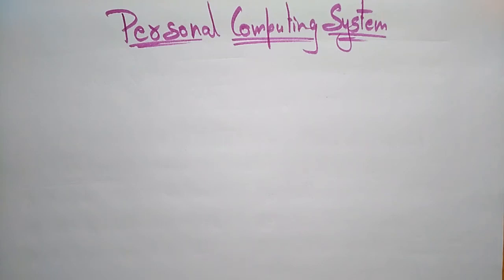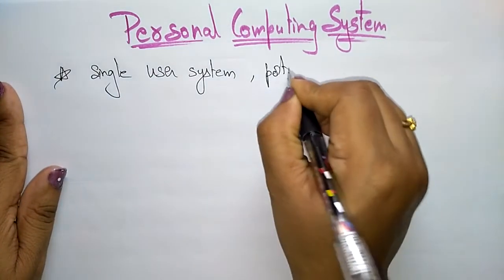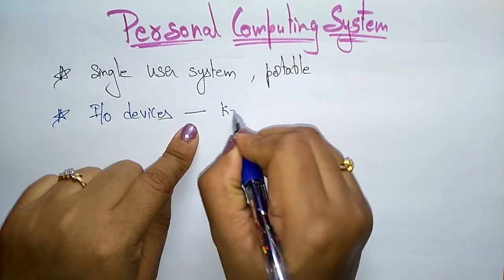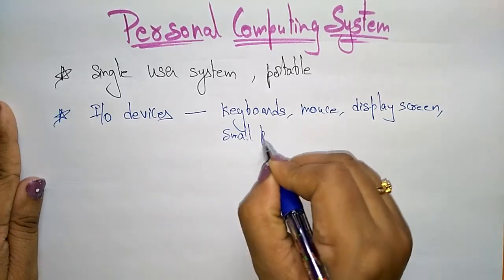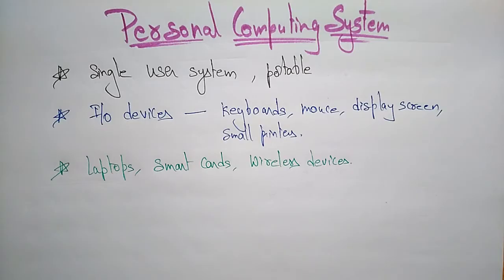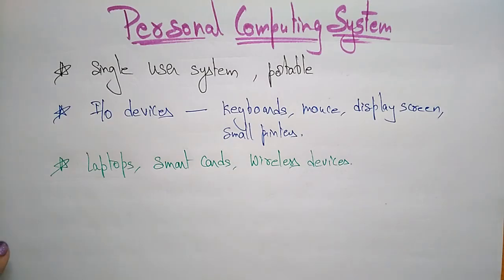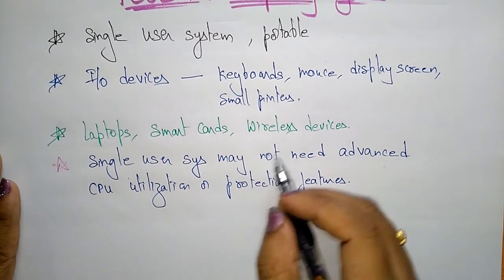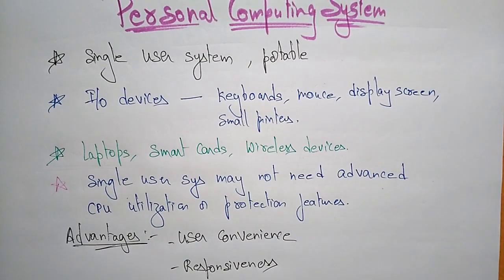Personal Computing system | OS | Lec-9 | Bhanu Priya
about personal computing operating system